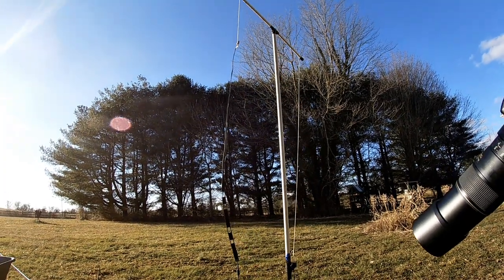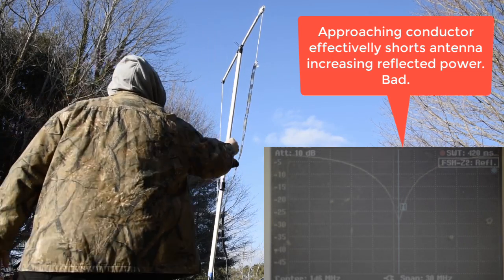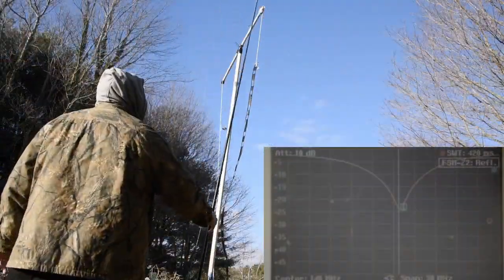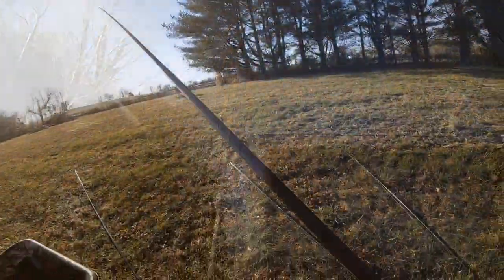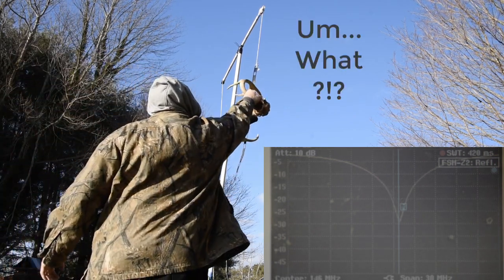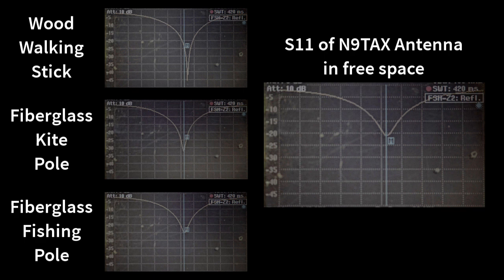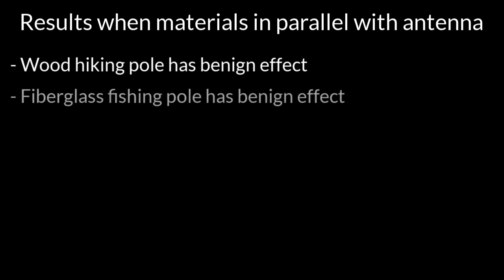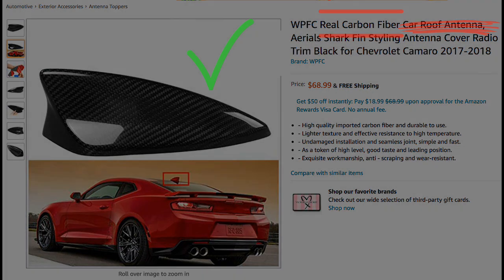Are antennas altered in the presence of carbon fiber masts?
Testing reveals carbon fiber antenna masts behave just like any conductor at radio frequencies and should not have antennas parallel to the masts.  I test several items including the Carbon6 portable mast from SOTABEAMS.